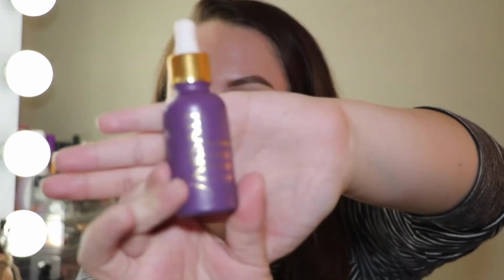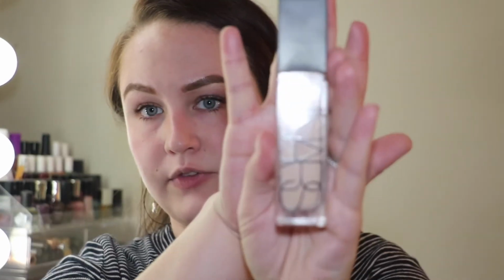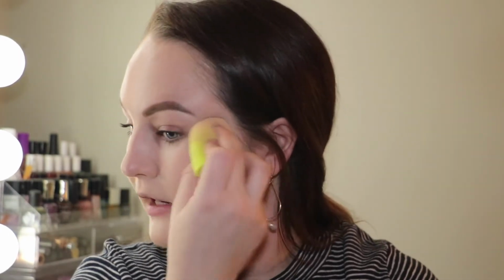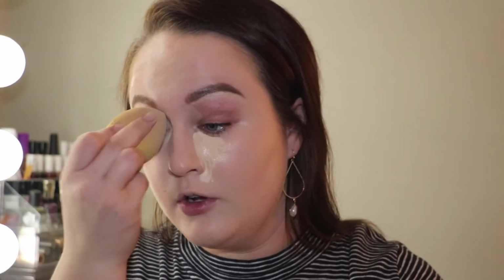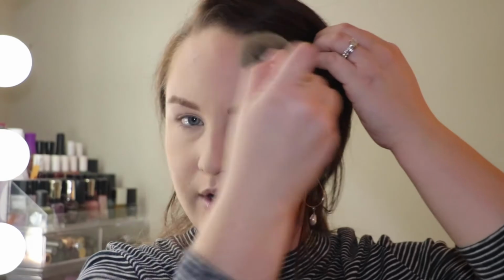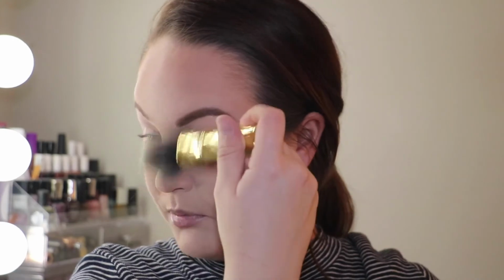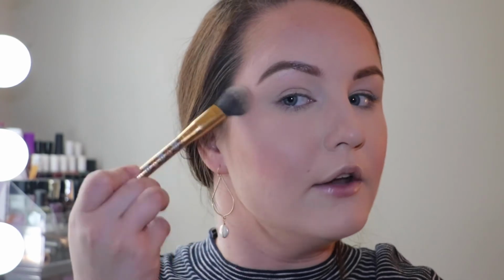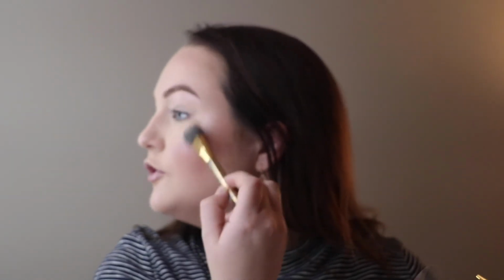Flawless Face Routine // IN DEPTH TUTORIAL W/ SKIN PREP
Hey guys! If it's your first time here, where have you been hiding? Just kidding. :P Today's video is a super in-depth face makeup routine. I show you guys how I prep my face for flawless base makeup, the way that I apply my makeup, the products I use to achieve this look and how to make it last! I hope you all enjoy. Thank you so much for supporting me!

PRODUCTS MENTIONED
Kiehl's Rare Earth Pore Refining Tonic
Kiehl's Ultra Facial Cream
Kiehl's Creamy Eye Treatment
Farsali Unicorn Tears Primer
Too Faced Born This Way Loose Setting Powder
NARS Laguna Bronzer
Tarte Blush Bazaar
Mac Fix+ Pink Lite
Clinique High Impact Mascara
Fenty Beauty Gloss Bomb in Fu$$y

Tools: Sigma Beauty, Benefit Cosmetics, Tarte Cosmetics, Real Techniques

All opinions are my own and all items were purchased with my own money! :)